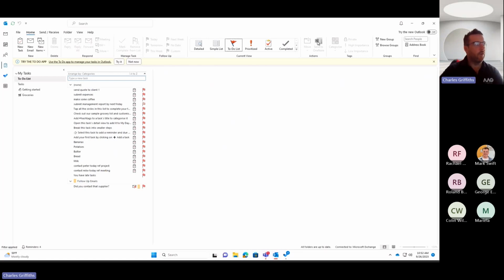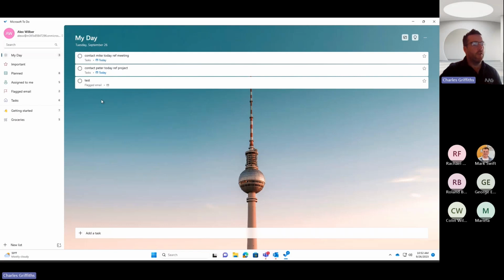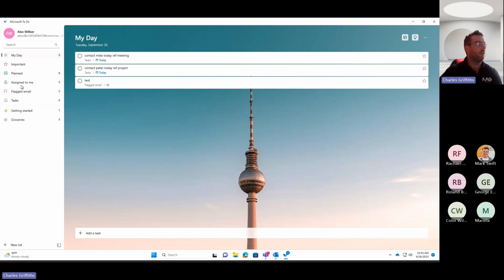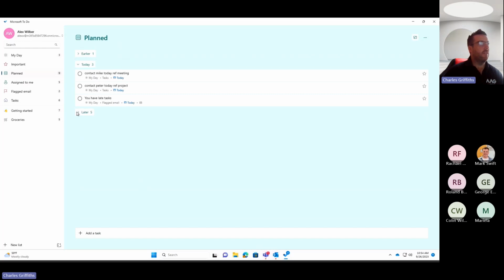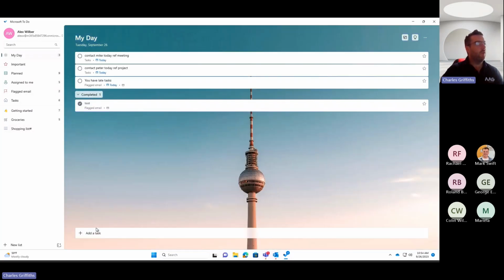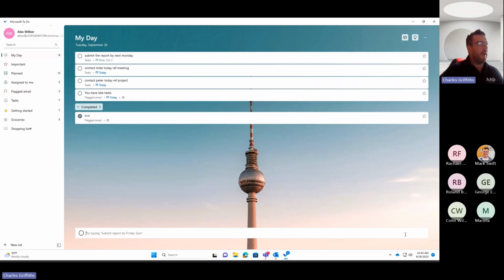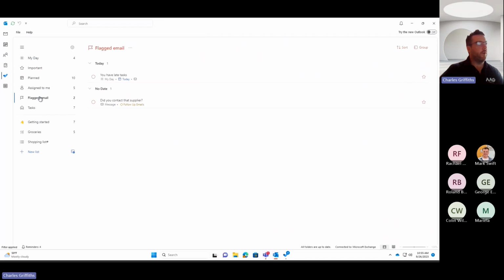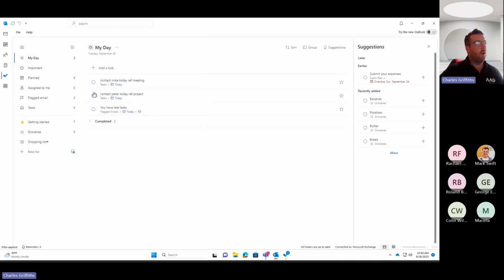A Task List and To Do List within Microsoft Outlook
Are you someone that works efficiently with a task list? Microsoft Outlook has long had tasks as a feature, however now they've created a dedicated app 'Microsoft To Do' which incorporates all of your emails, tasks, calendars etc from your Outlook. Allowing you to have autonomy and control all in one place.

Looking for an IT Strategy and Support? Contact AAG to see how we can help today.